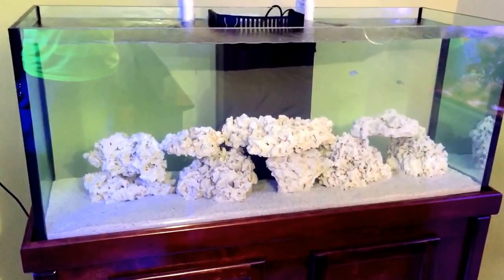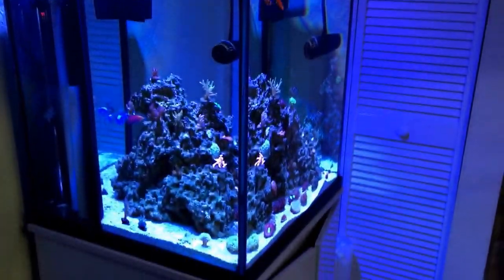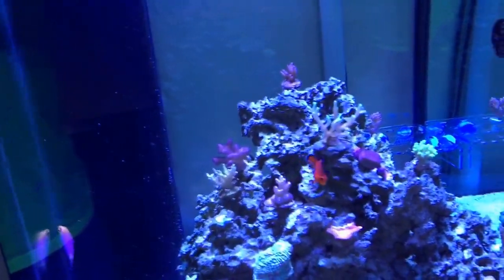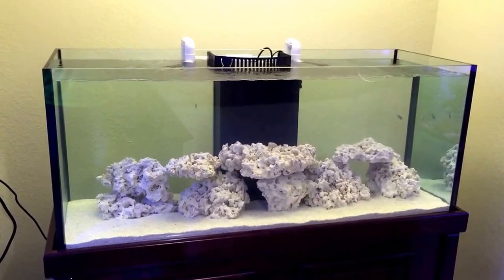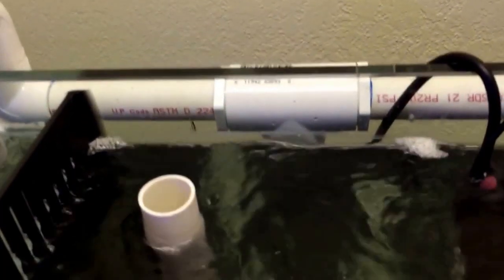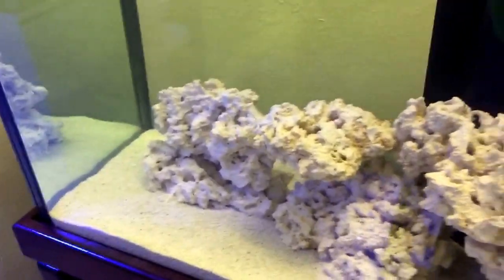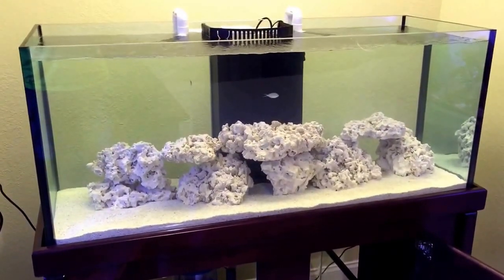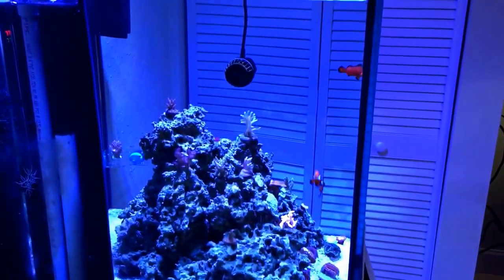Part 3 deep blue rimless 75 gallon pro build